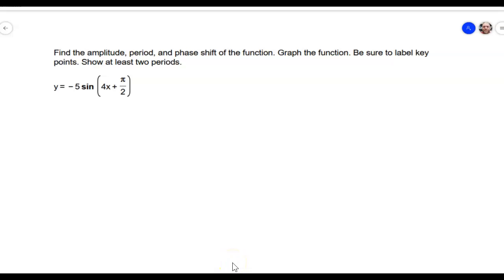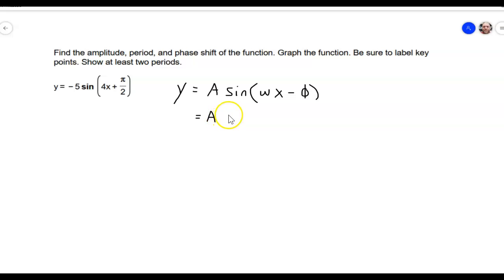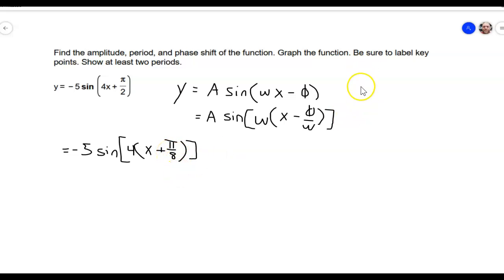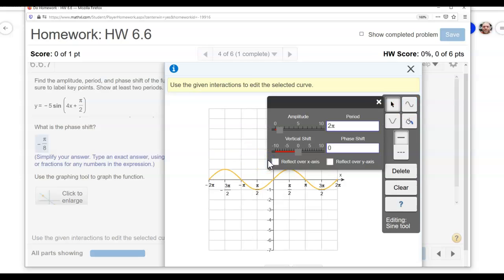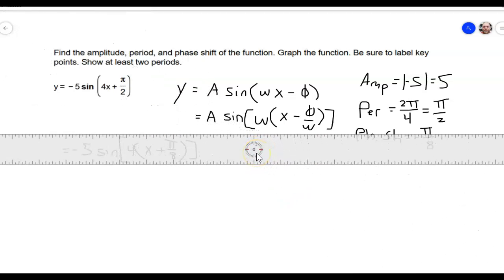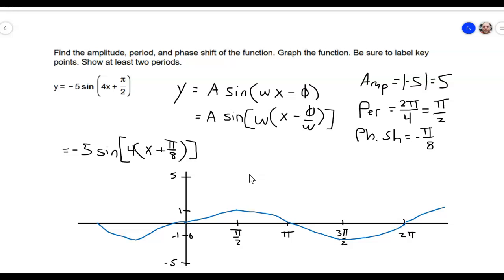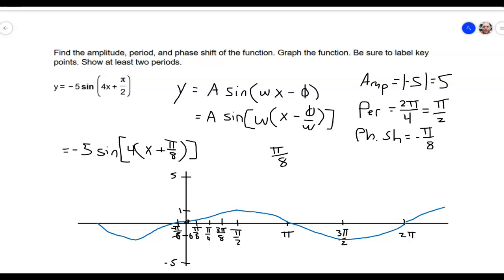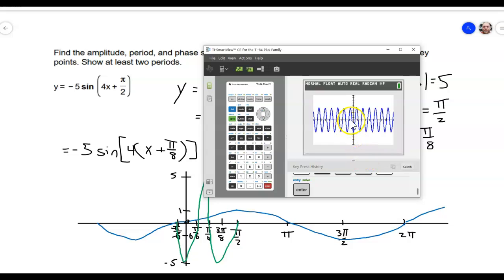MAT172 Section 6.6 #4 Sine Graph